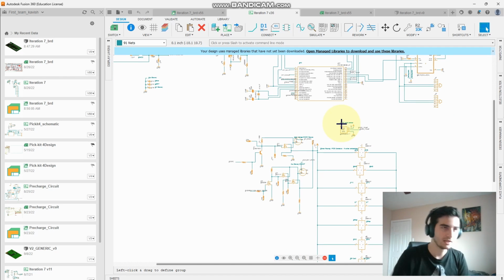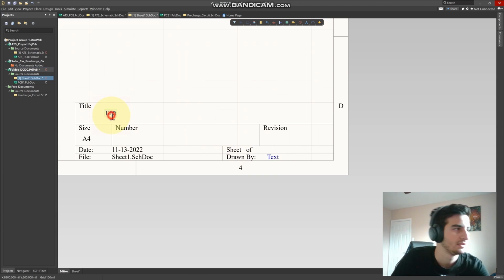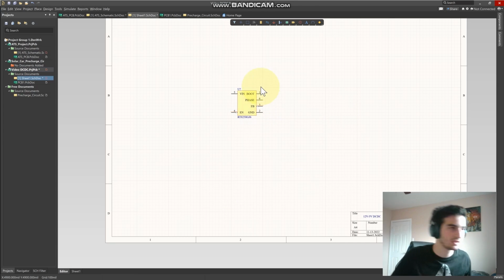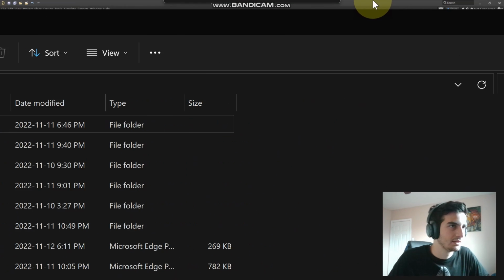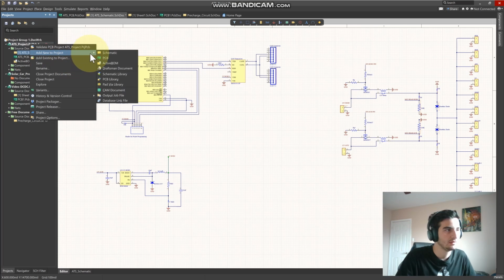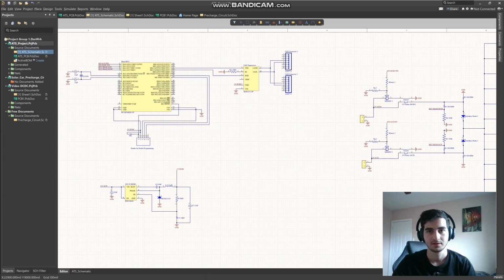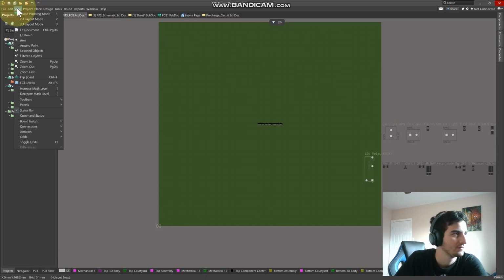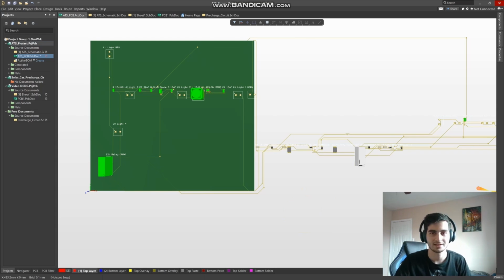Tips and Tricks on Altium Designer - 4EX3 Deliverable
This video is for the 4EX3 November deliverable. If you like the video, click like!